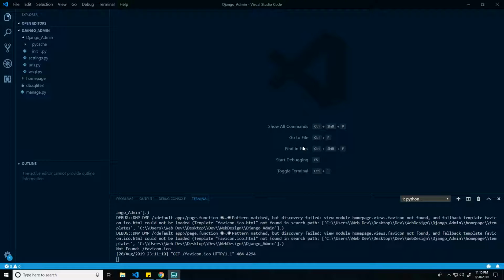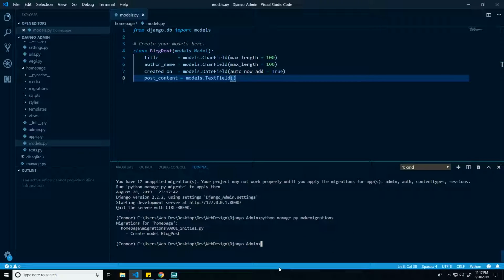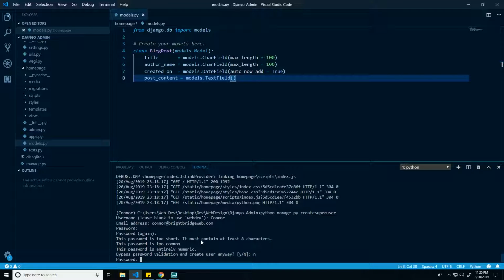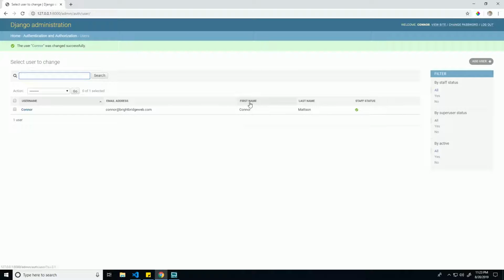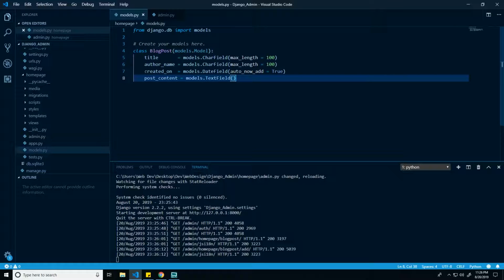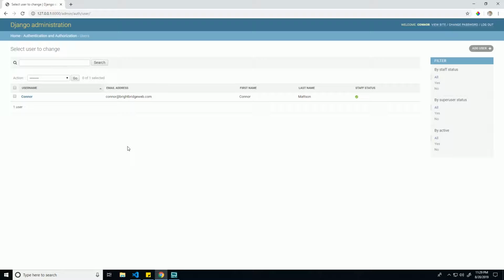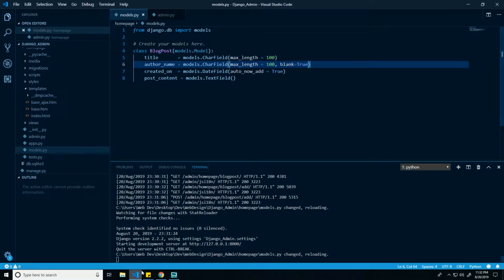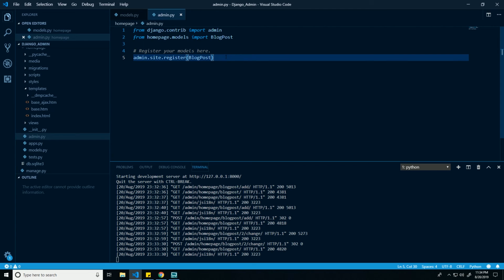Django Administration in Django Mako Plus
An unedited walkthrough of Django Mako Plus with an Introduction to Administration using the Django Admin Library

Feel free to Code along! It's the best way to learn and practice!

Timestamps for modules:
Introduction - 0:07
Setup - 2:17
Creating a SuperUser - 5:45
Registering Models with admin.py - 11:22
Null vs. Blank in Admin Field Validation - 17:16
Conclusion - 20:38